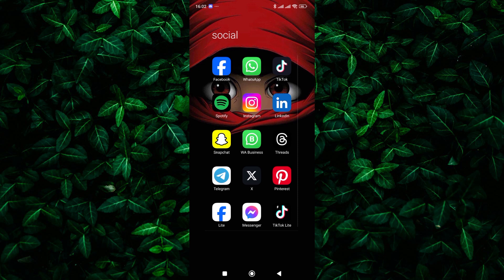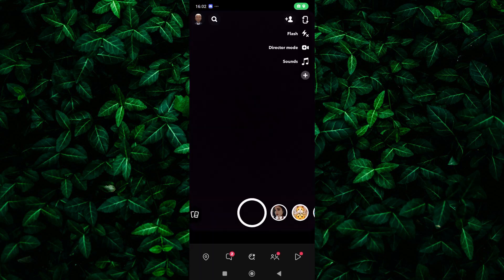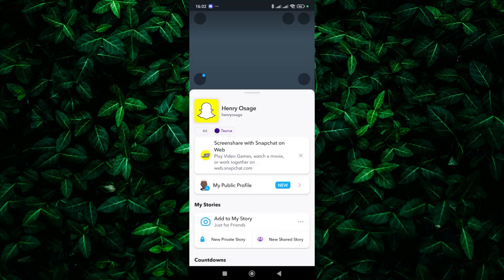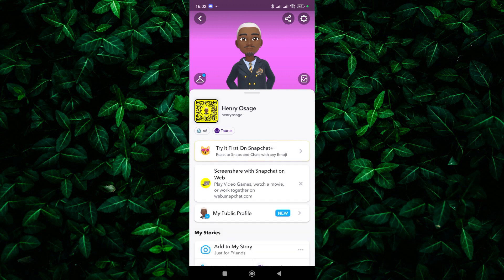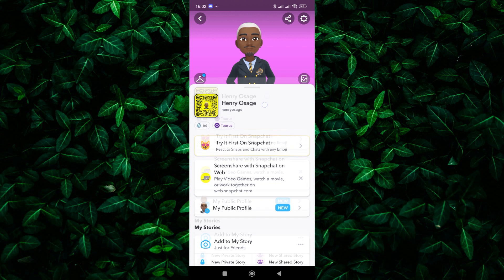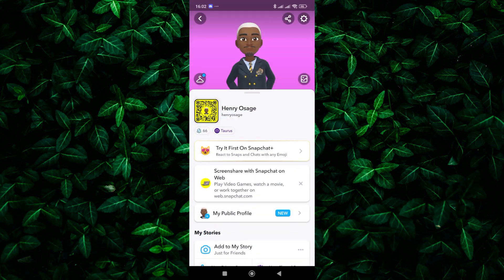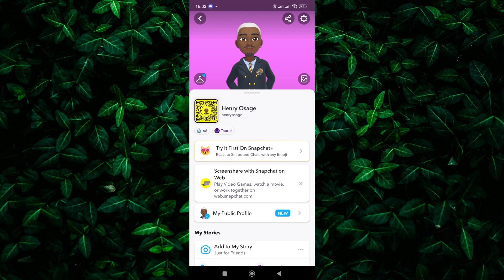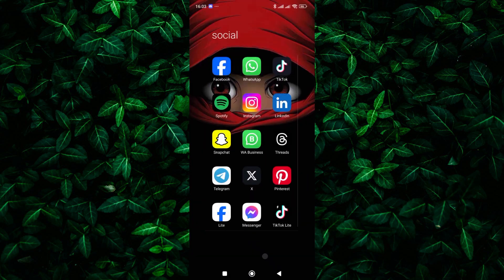How To Add College on Snapchat Profile 2025